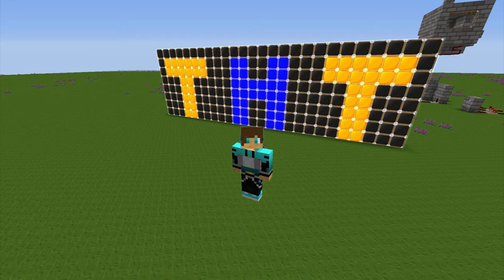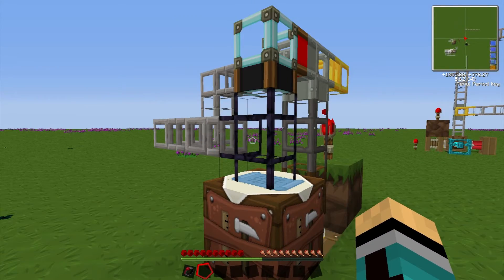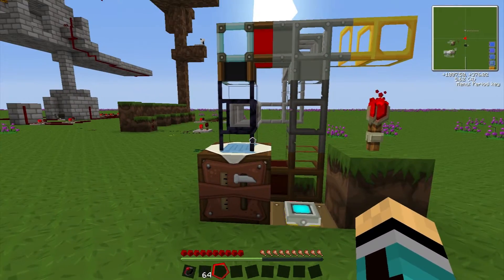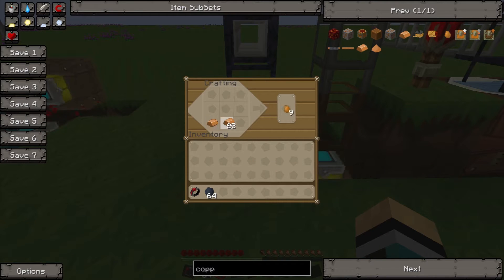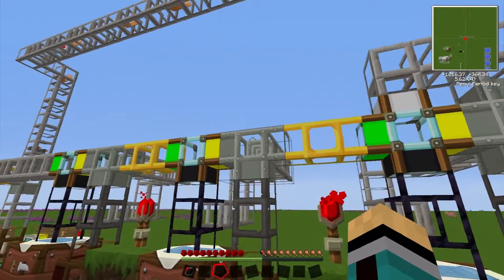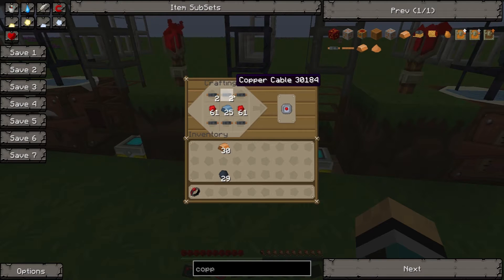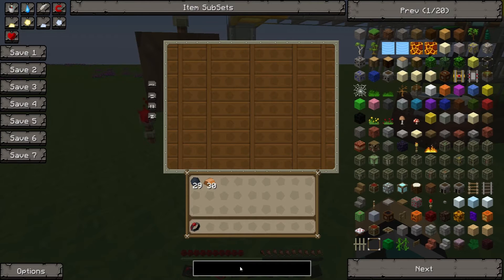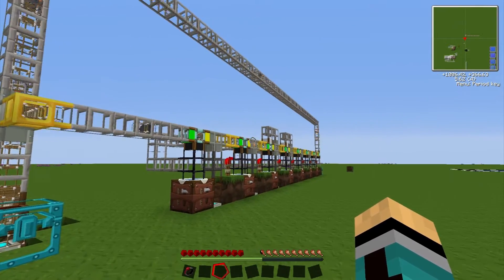Tekkit how to - Tutorial: Automated solar panel crafting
Welcome back to yet another Tekkit How To tutorial!
In this tutorial we are going to build an automated solar panel crafting system.
This system doesn't spew out items all over the floor as you will see with a lot of other systems out there.
We will cover the use of:
Advanced insertion pipes
Automatic crafting tables
Diamond pipes
Iron pipes
Wooden pipes
Redstone engines